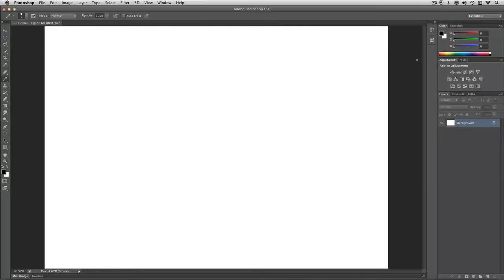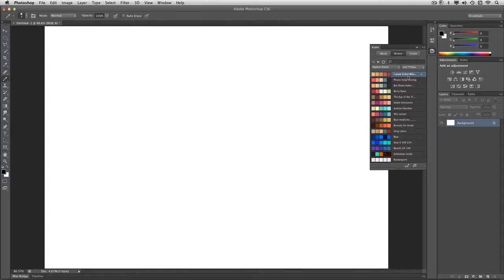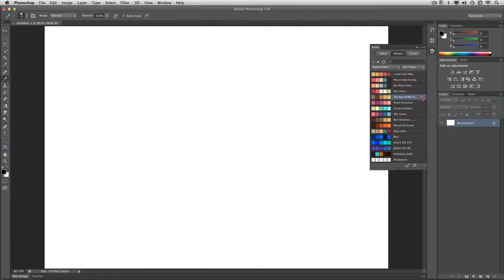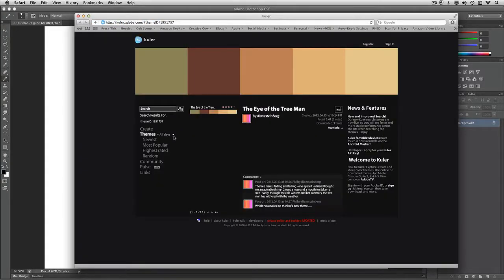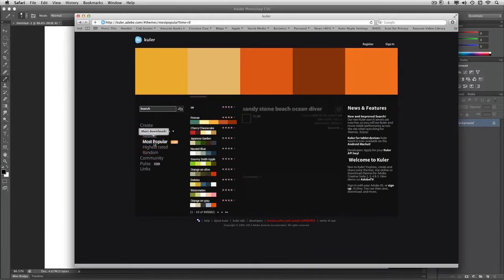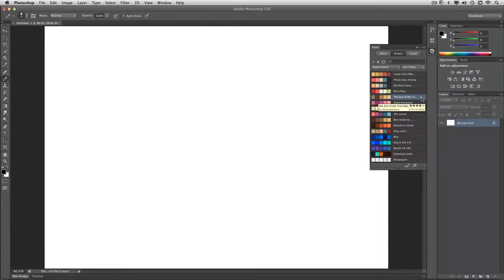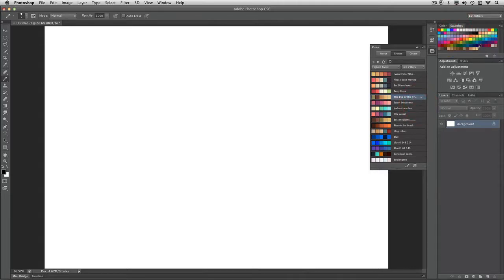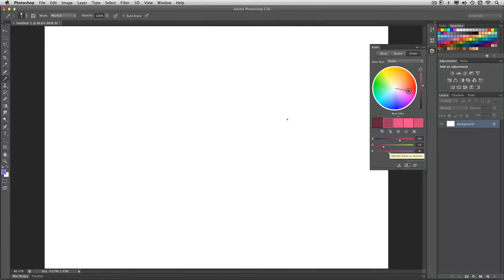Photoshop Lesson 36 Designing with Kuler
✔️ Important lesson on Designing with Kuler in photoshop